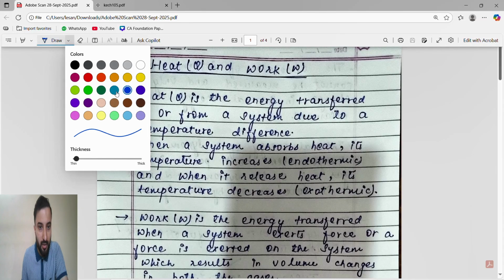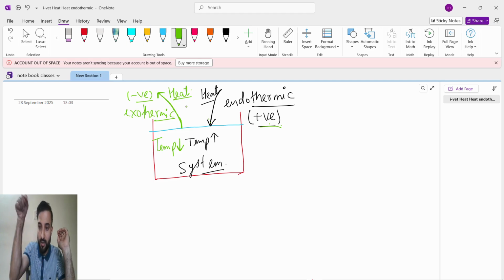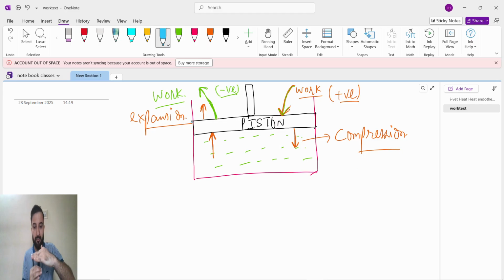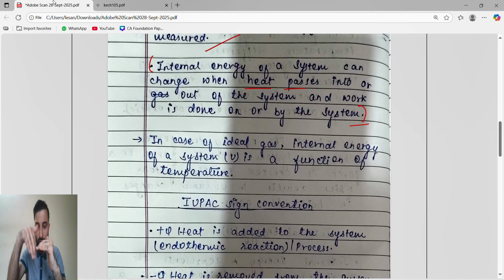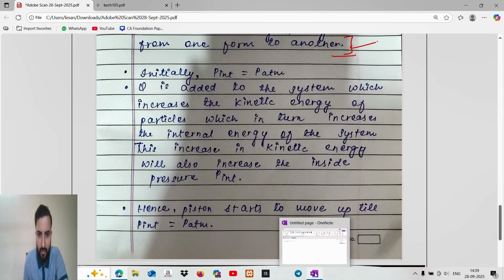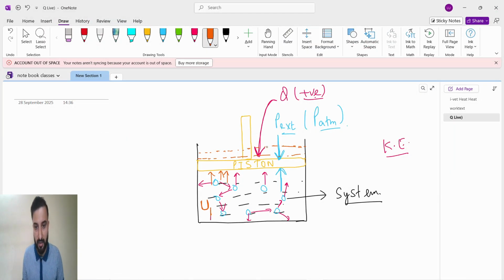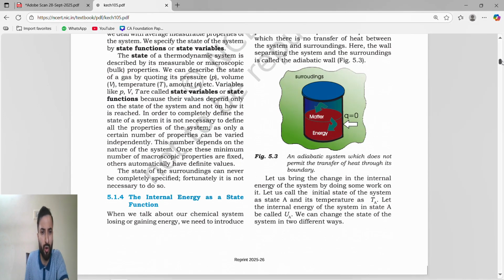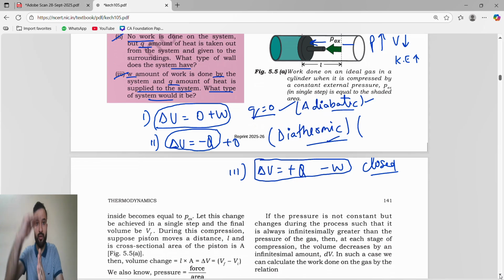VIDEO-02. THERMODYNAMICS/CLASS 11/NCERT/CHEMISTRY